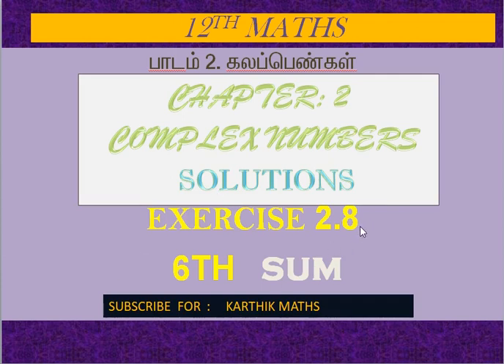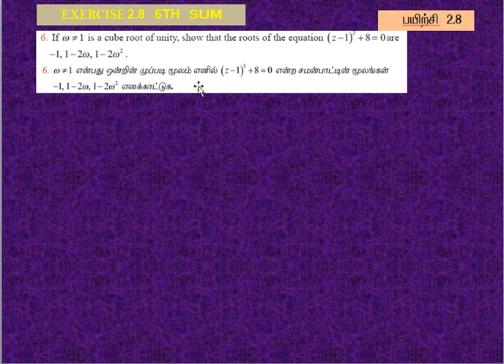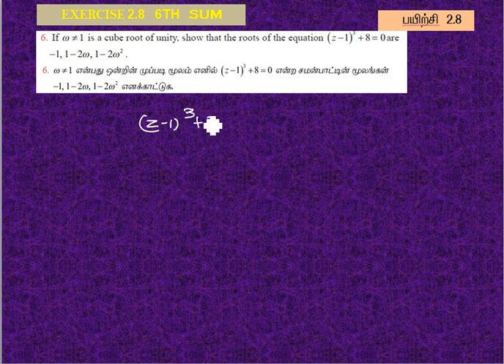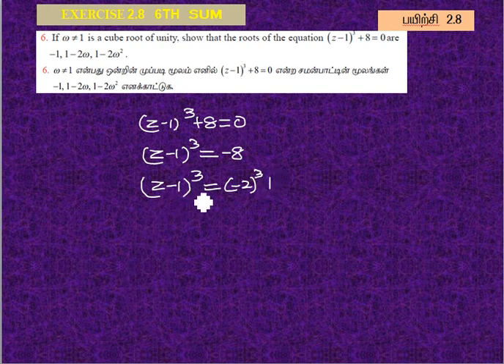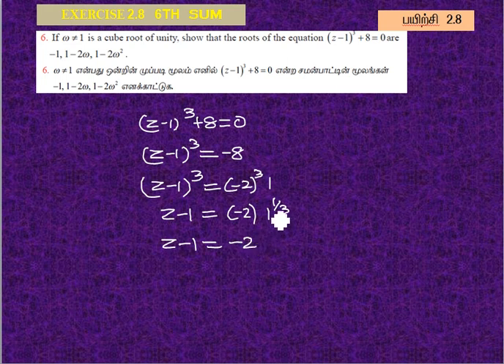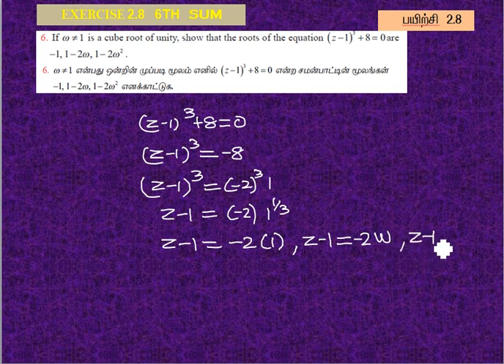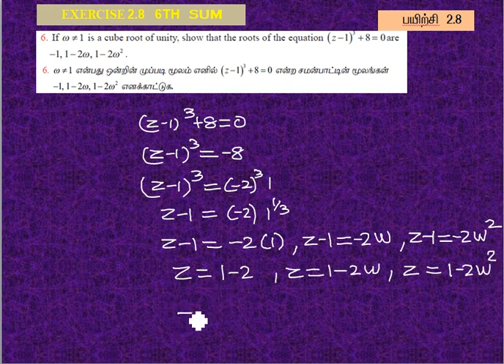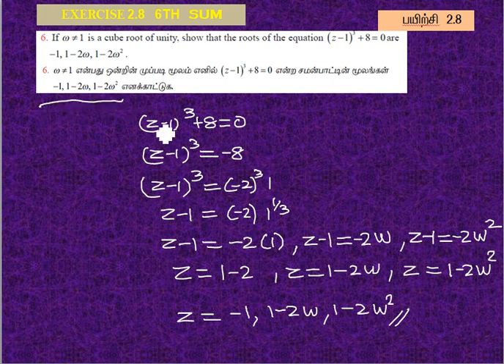12TH MATHS COMPLEX NUMBERS | SOLUTION FOR EXERCISE 2.8 6TH PROBLEM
CHAPTER 2     EXERCISE 2.8 6TH SUM